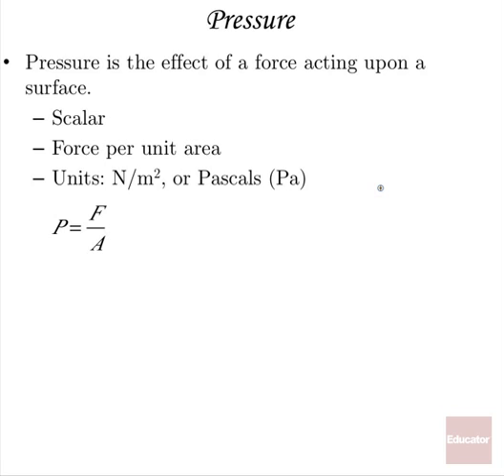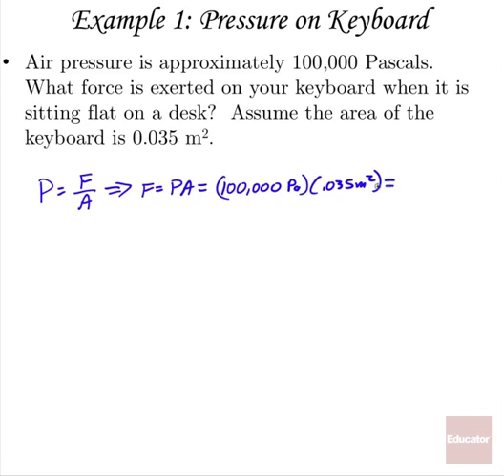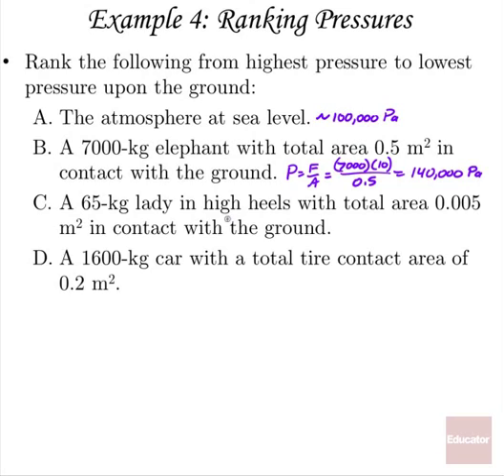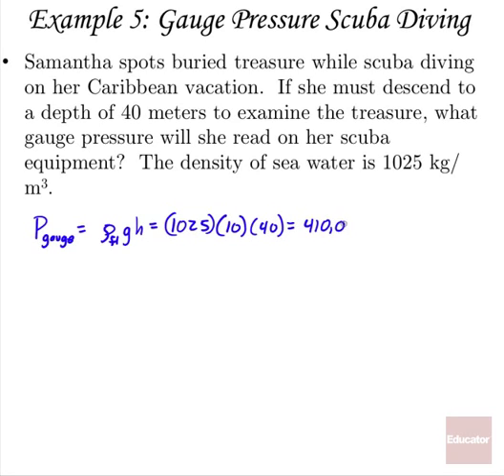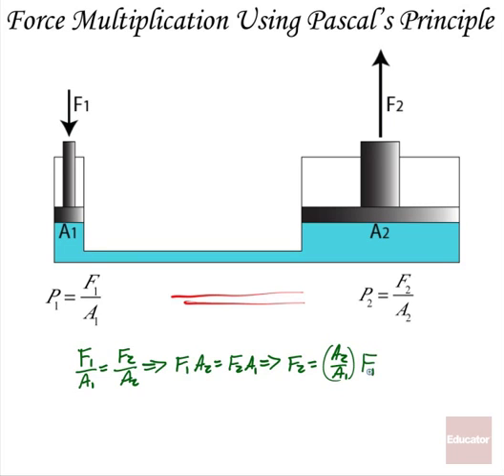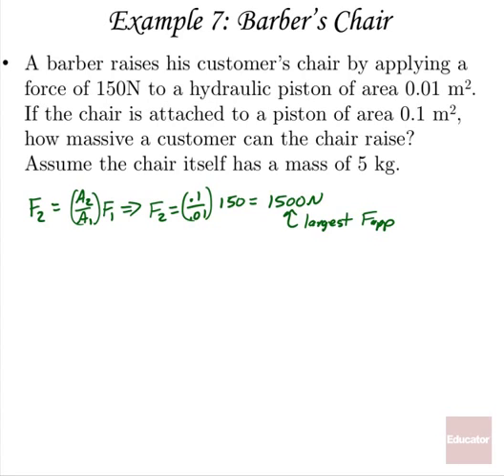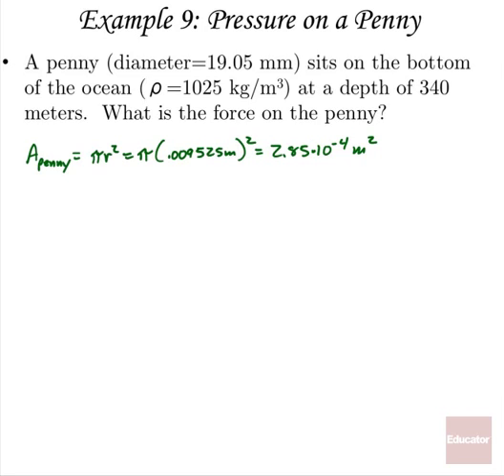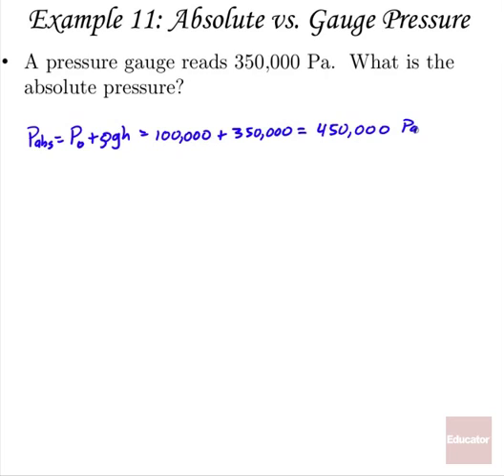AP Physics B Tutorial Fluids Pressure & Pascal's Principle